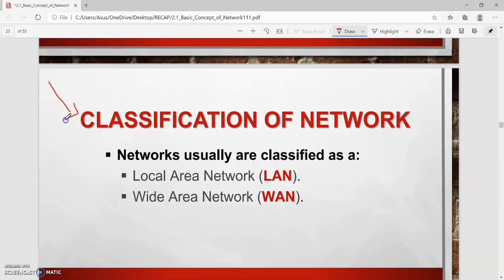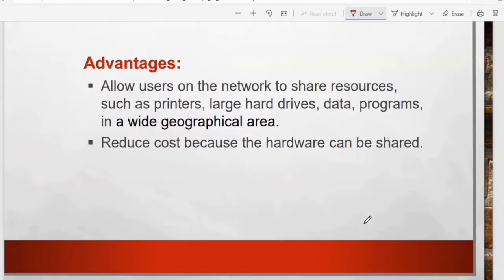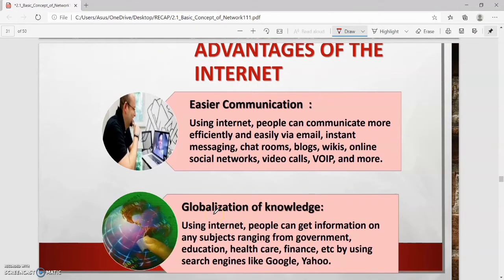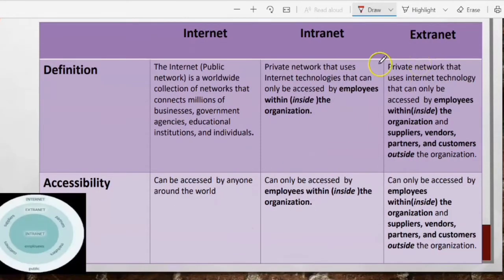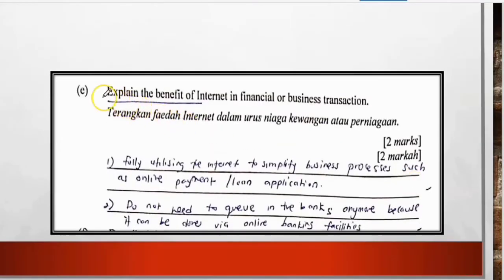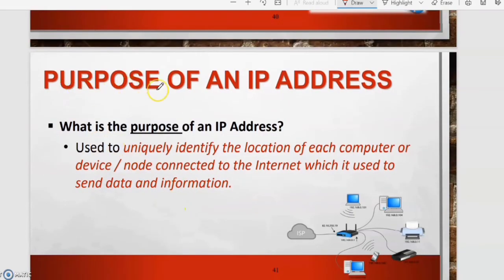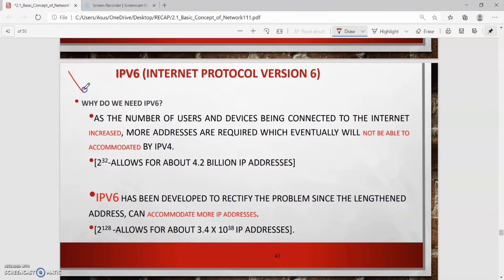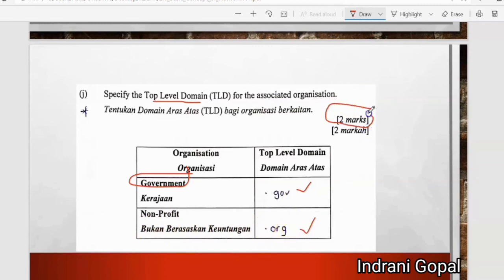Matriculation Computer Science : Internet Technology || Part 2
Discussion Internet Technology Part 2